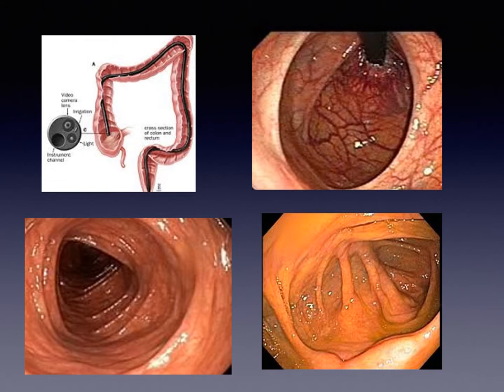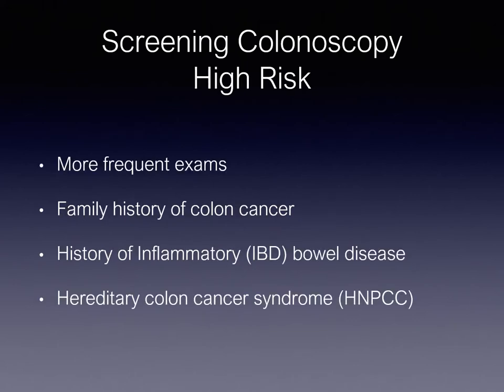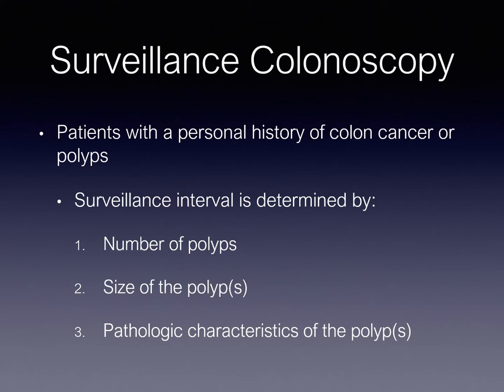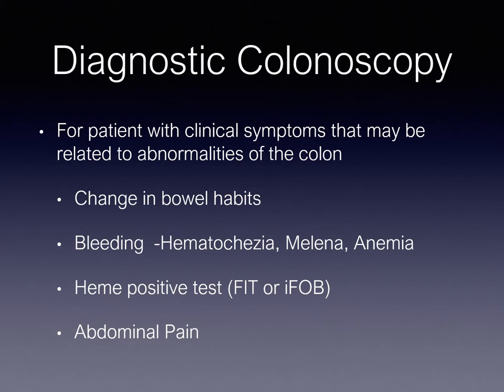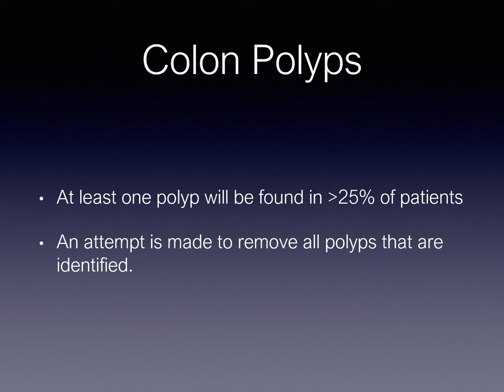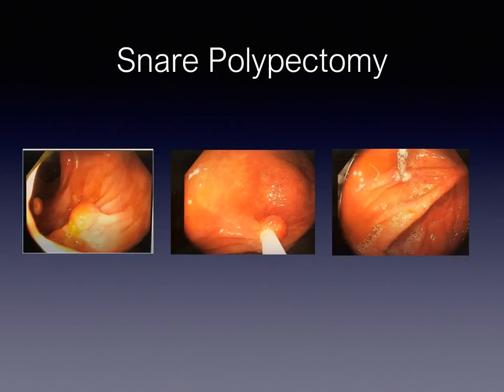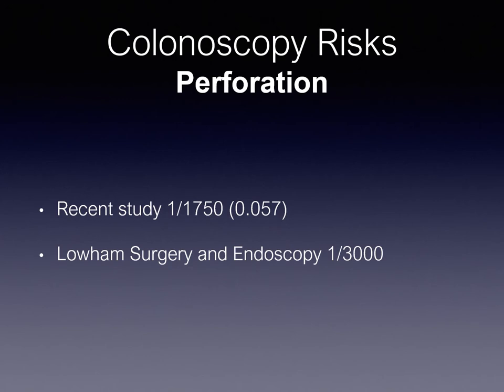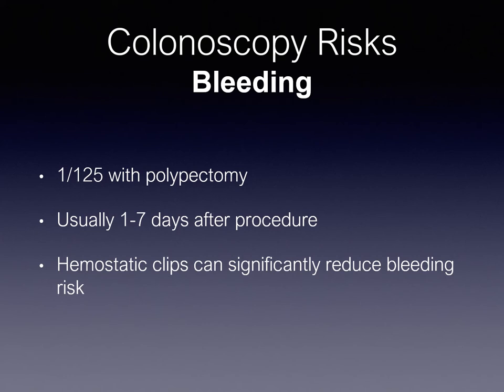Colonoscopy presentation powerpoint for Youtube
Video Describing the Colonoscopy Procedure including potential risks involved.  From Lowham Surgery and Endoscopy located in  Lander, WY